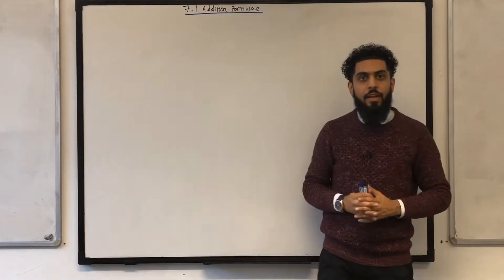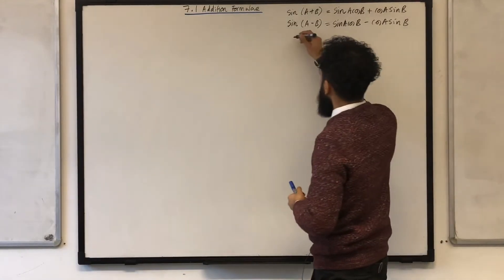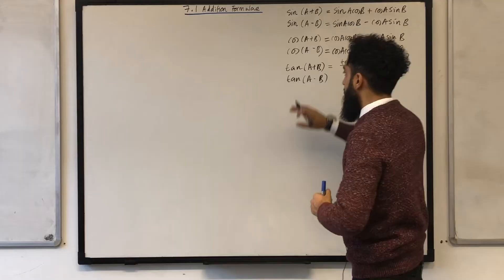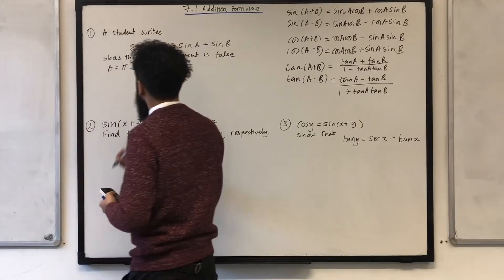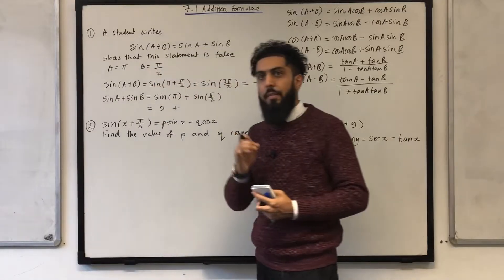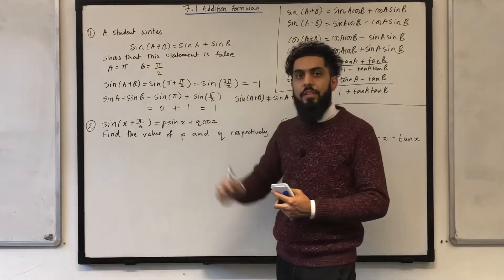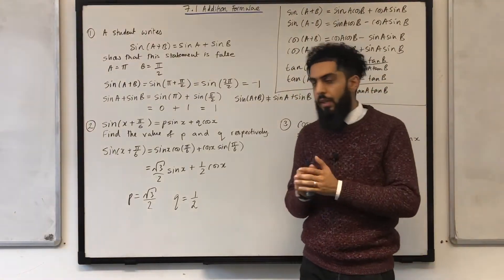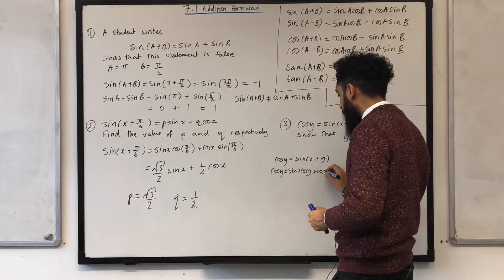Edexcel A level Maths: 7.1 The Addition Formulae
In this video I introduce the addition formulae for sin, cos and tan after which I then go onto looking at its application.